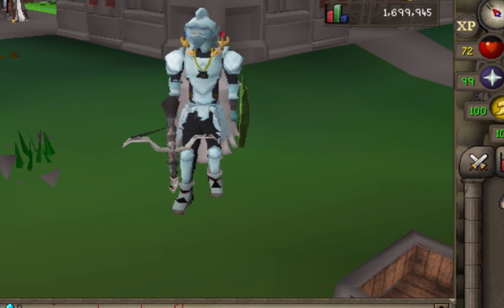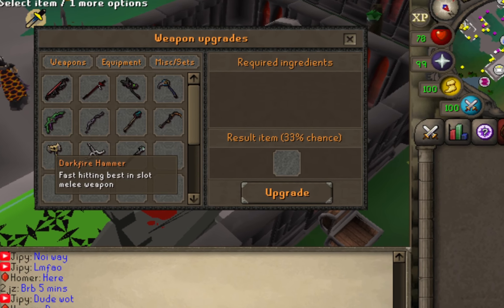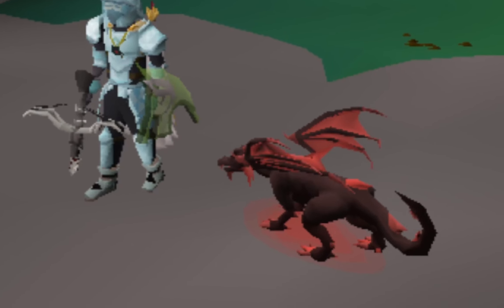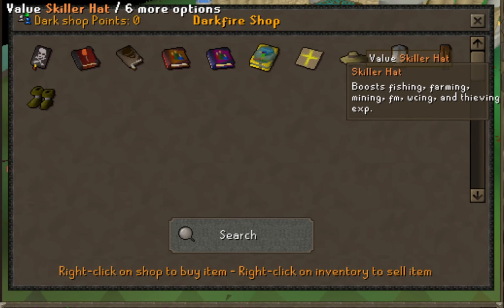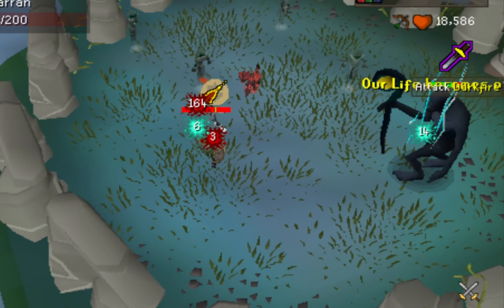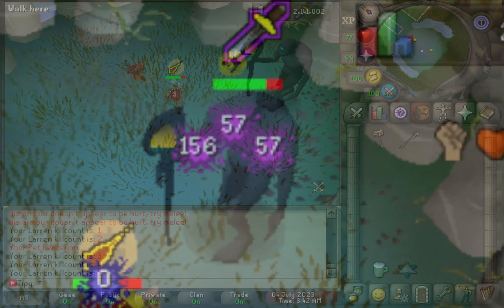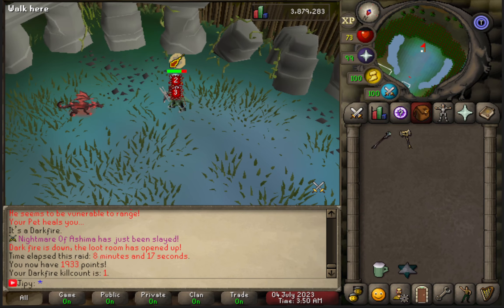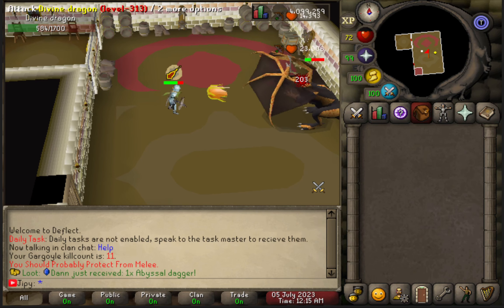This Brand New Darkfire Boss Update Has Quick Mechanics And Is AMAZING!? - RSPS Showcase + Giveaway!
Come Join The RSPS Today!

2.) Turn Post Notifications On!
3.) Like The Video!
4.) Comment Your In-Game Name!

0:00 Giveaway!
0:24 Upgrades
0:52 BIS Pet!
1:09 Quick Travel
1:20 Custom Shop
1:44 1st Phase
2:36 2nd Phase
2:50 3rd Phase
3:15 Loot!
3:24 Divine Dragon
4:00 Outro